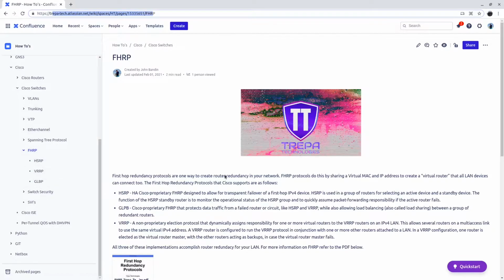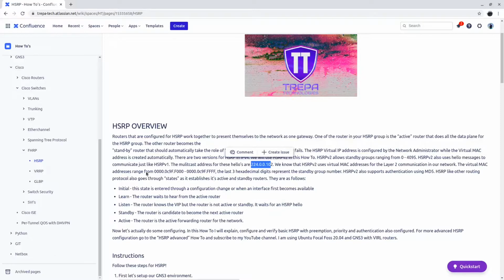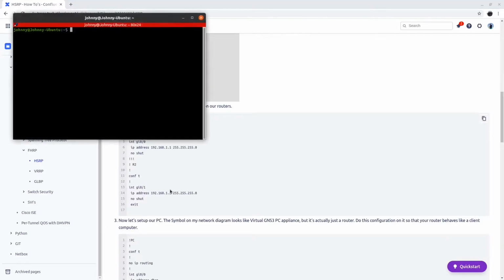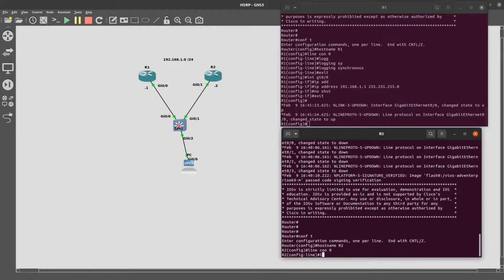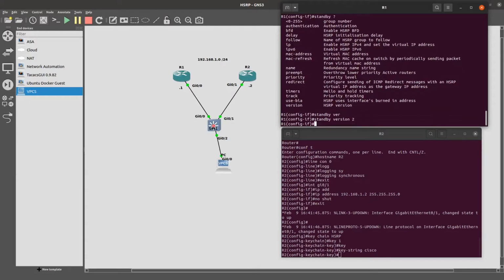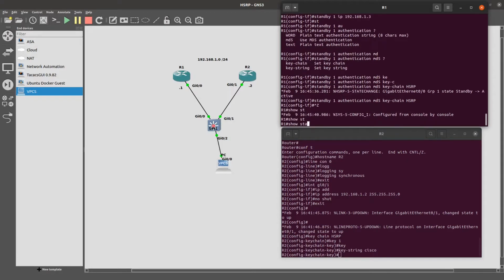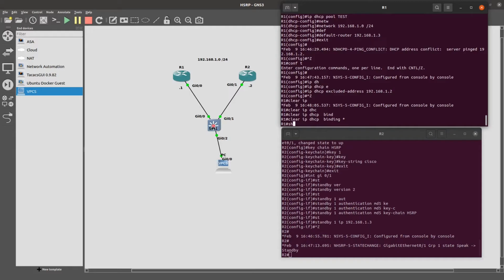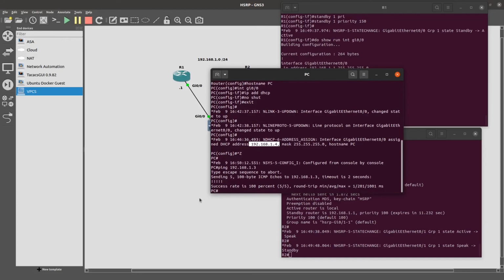Redundancy with FHRP Part 1: HSRP